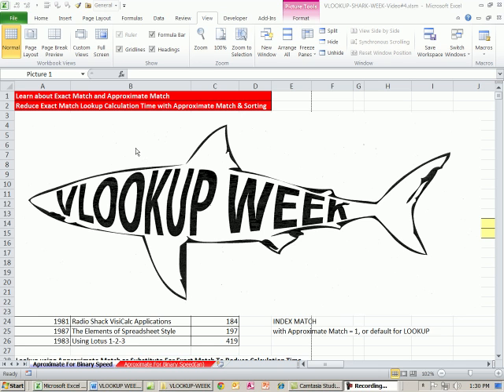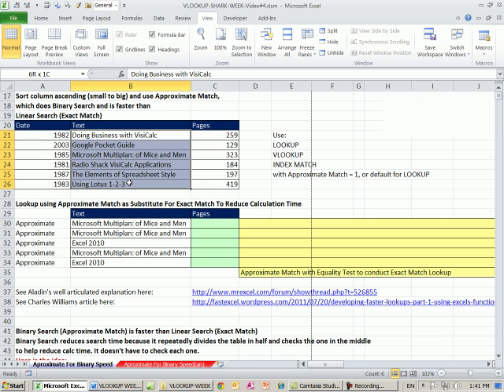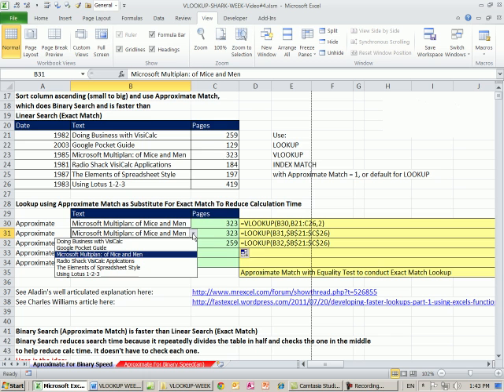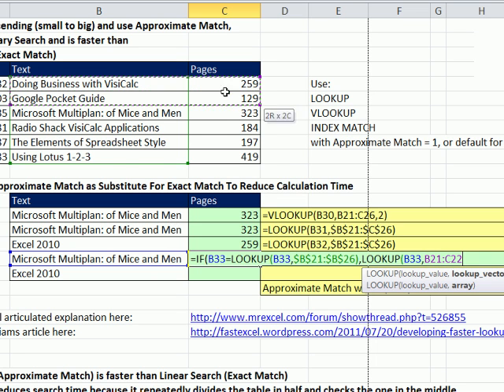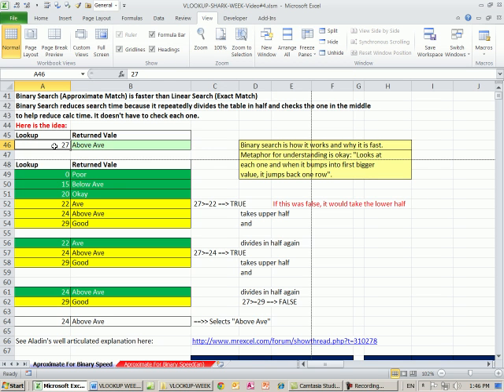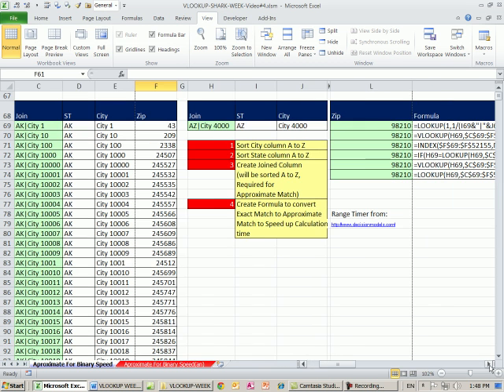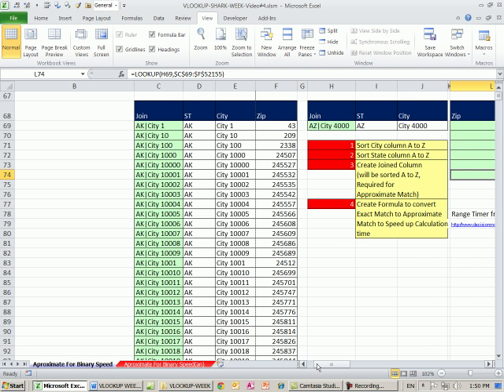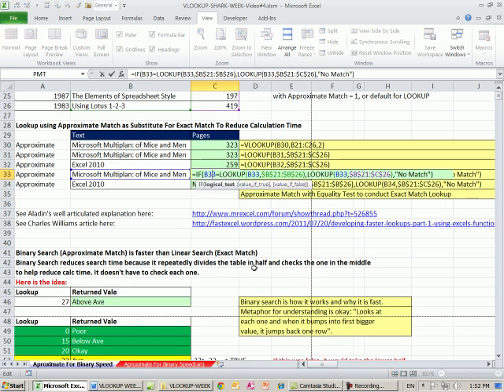Approximate Match & Sorting To Reduce Exact Match Calculation Time VLOOKUP WEEK #4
Learn about Excel lookup functions Approximate and Exact Match:
1. How Exact and Approximate Match work
2. Binary search when using Approximate Match
3. See how to use 2 LOOKUP functions using Approximate Match to simulate Exact Match in order to reduce calculation time because of binary search
4. Do Exact Match Two Way Lookup with 2 LOOKUP functions and Approximate Match
5. See different formula timed to see which is fastest